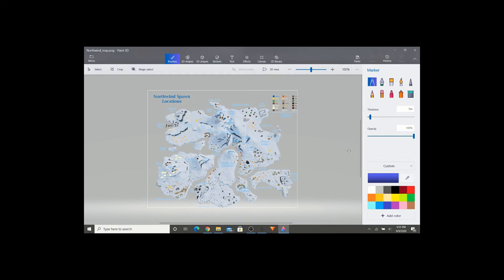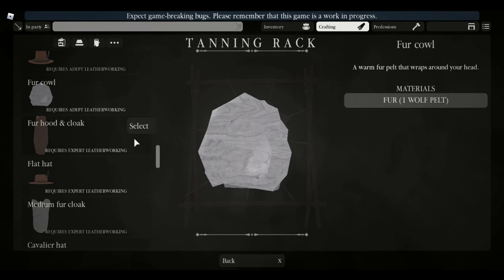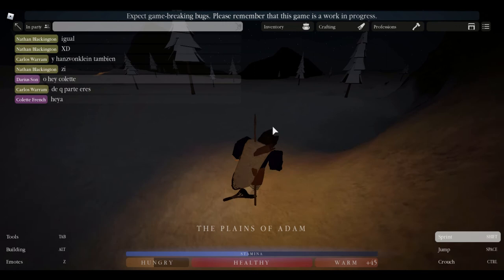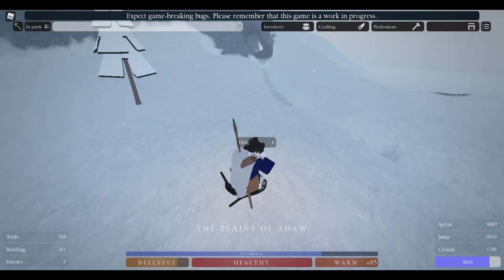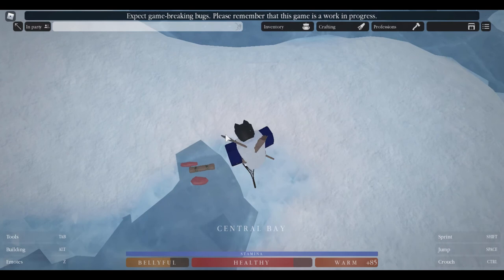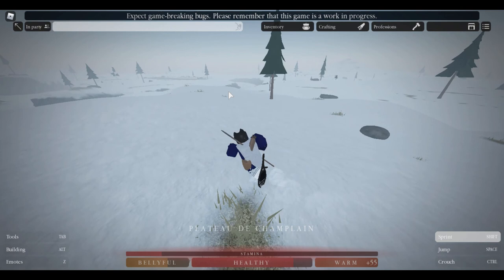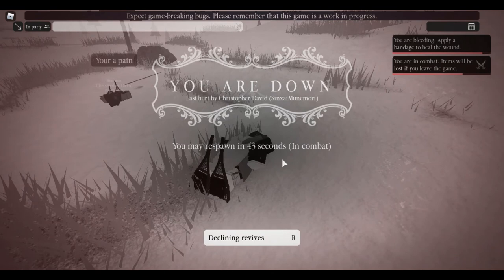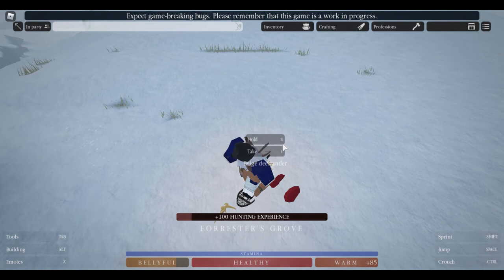Hunting Guide | ROBLOX: Northwind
This video goes over the ways to hunt and best ways to do so!